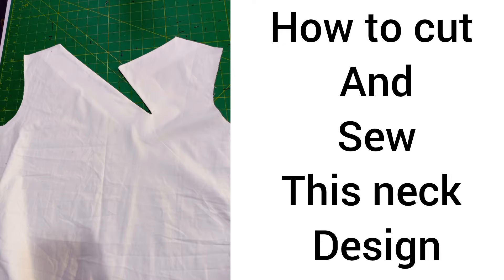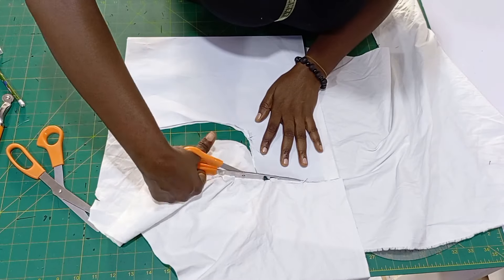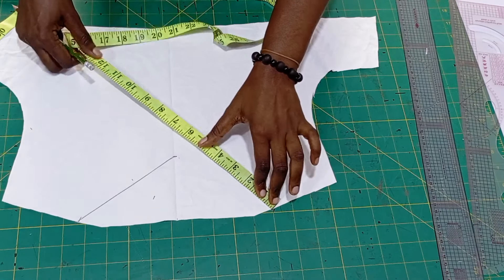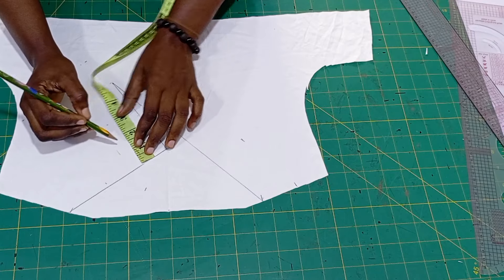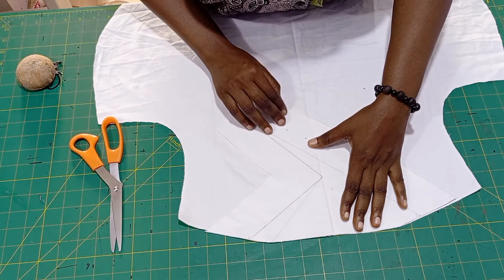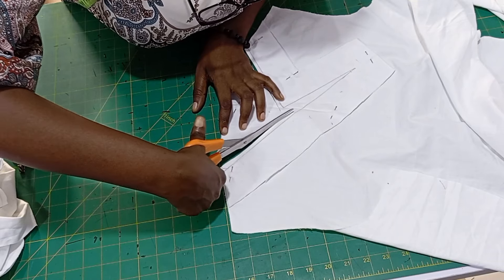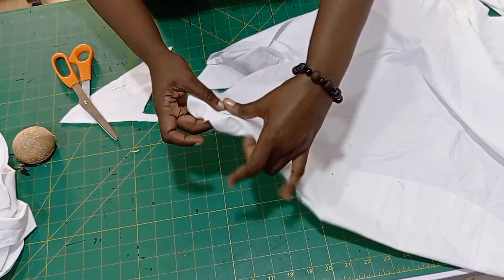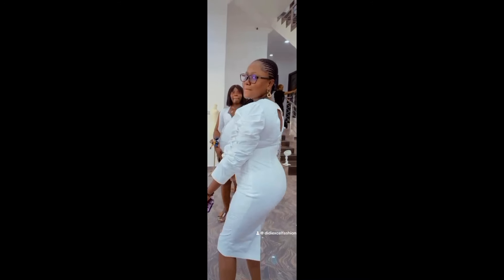how to make a lovely chick and stylish neck design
this tutorial is on how to cut and sew a stylish neck design for your cooperate, ready to wear and bespoke designs.